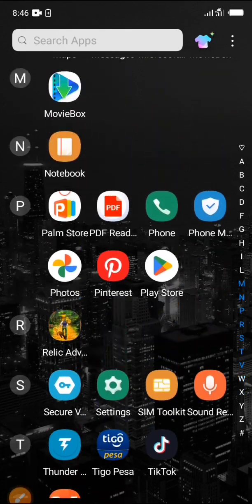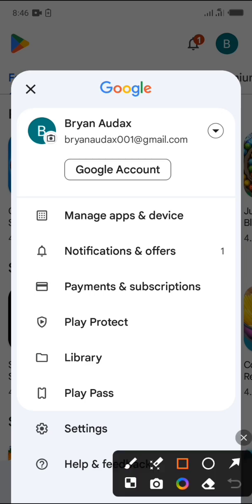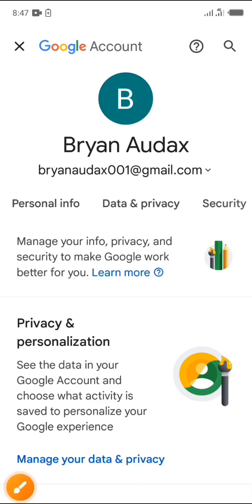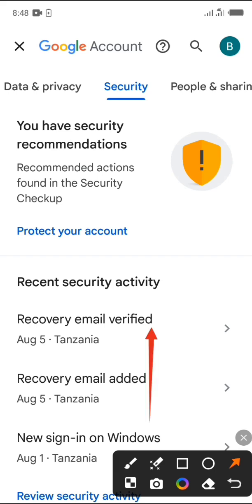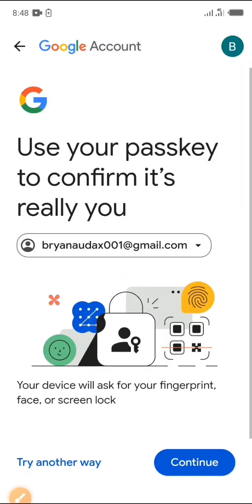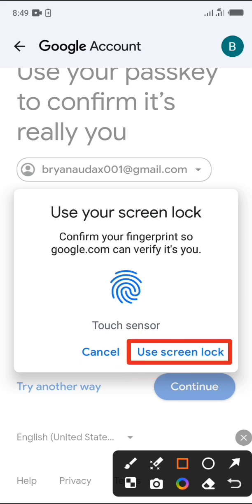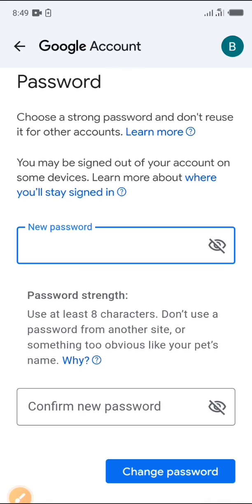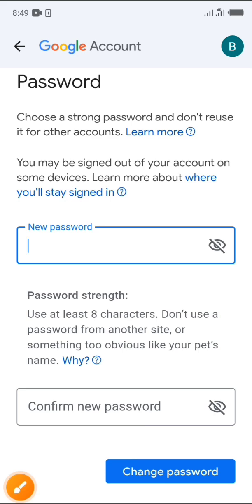How To Recover Your Gmail Account If You Forgot Password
HELLO 🙌

♦️WELCOME to my channel named as @megafix it, here is the best home of fixing things which are unfixed EASY & FAST Support me by subscribing to my channel for the more updates ✅✔️.

🔷This video shows how to recover your Google account easy and fast without using your old password ☑️💯♠️